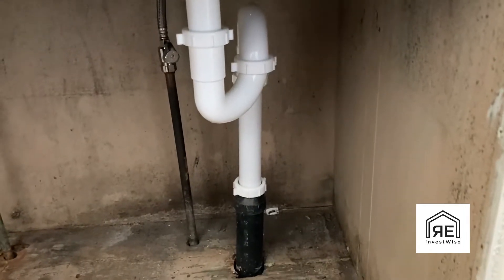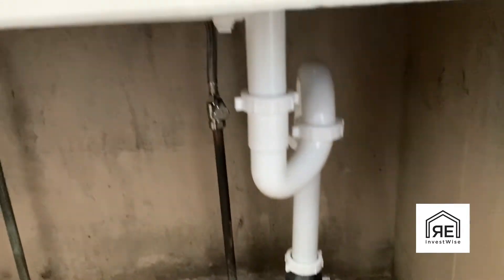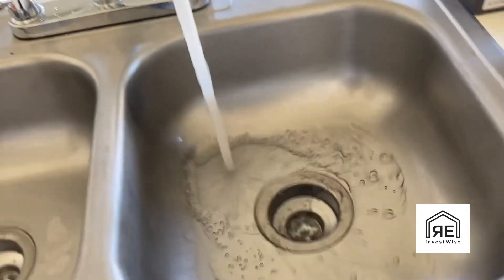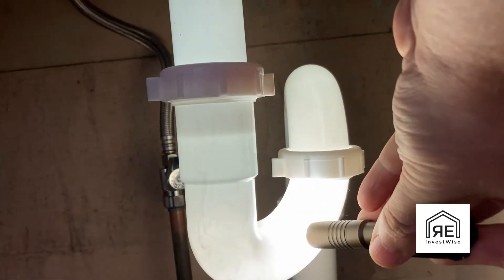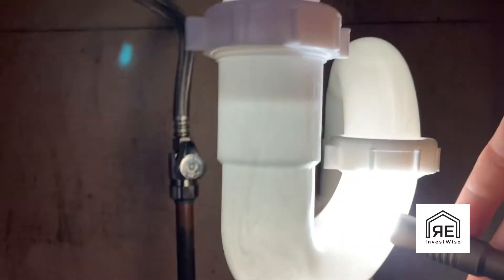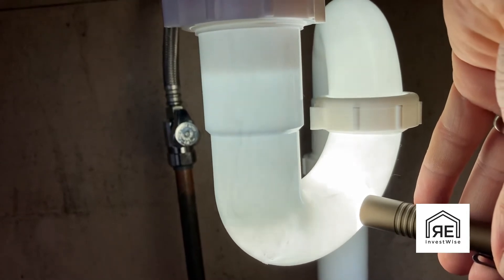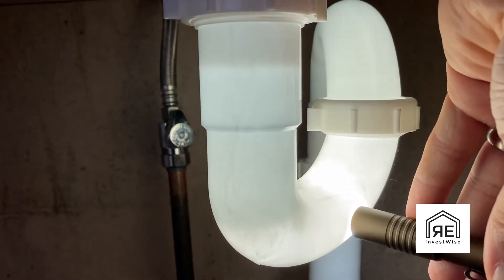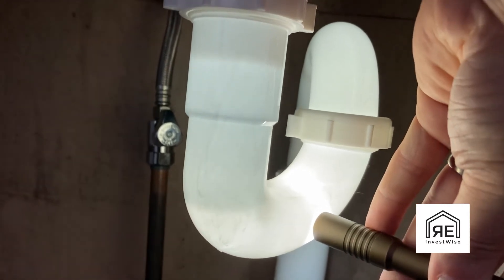Danger of S Trap with no vent. Water siphon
We can see the water being sucked down or siphoned because this S trap has no vent. You can actually see and hear the water being sucked down.

S Traps are less desirable then the standard P trap because of this issue but on this one the problem is magnified because there is no vent on this pipe.

We are going to add an inline vent to help alleviate the problem.

In-line vent

USB Rechargeable flashlight

S Trap

P Trap